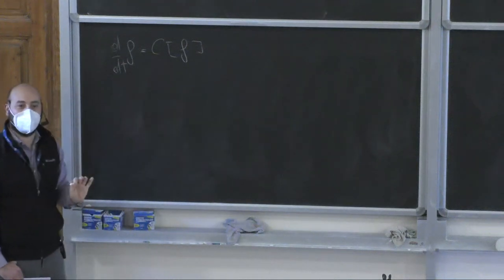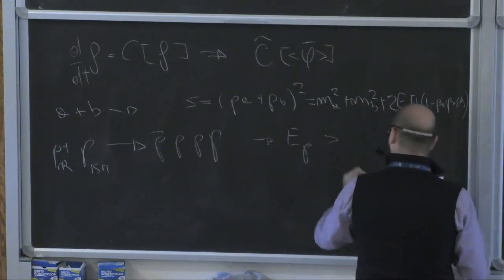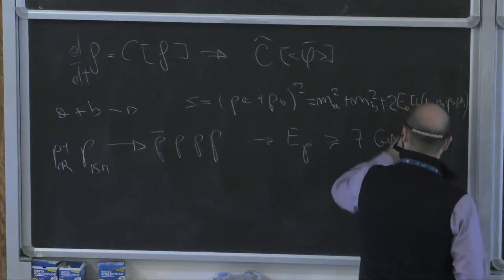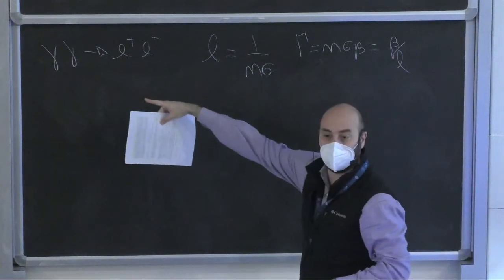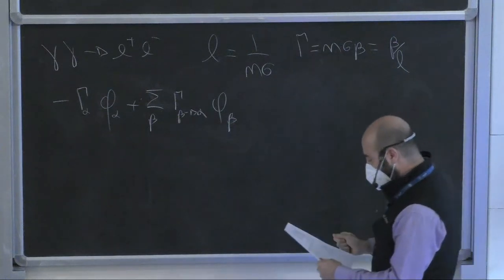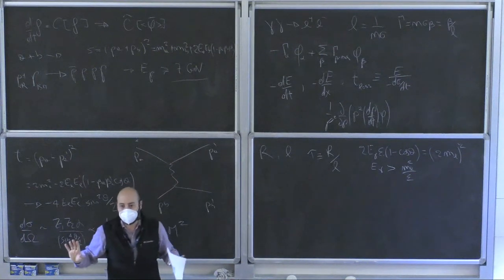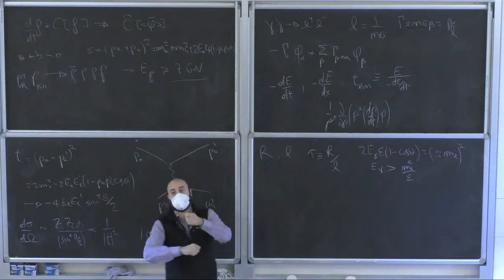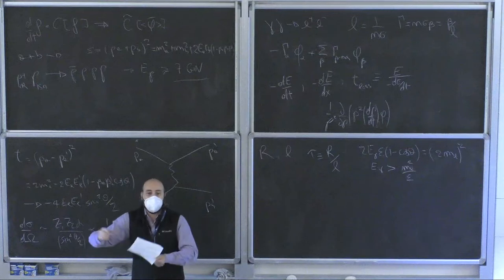Pasquale Dario Serpico - Non-thermal messengers from the Universe: Lecture IV